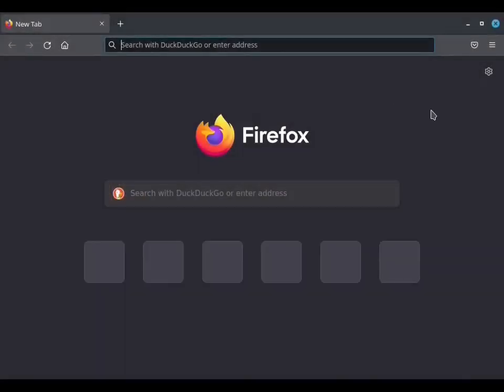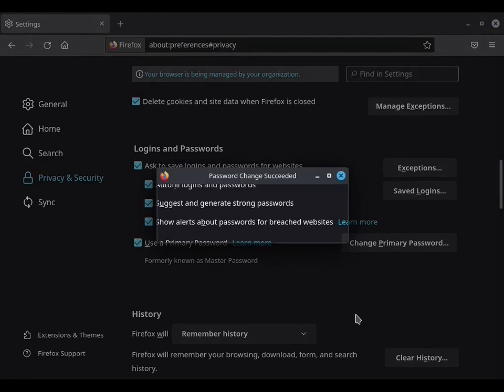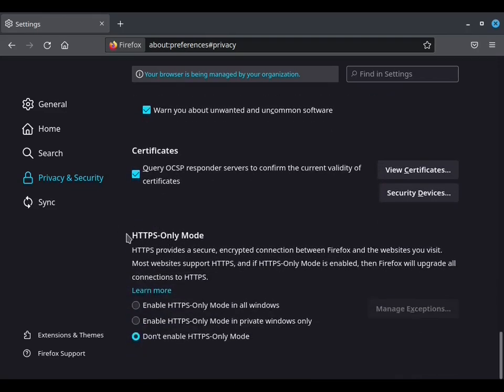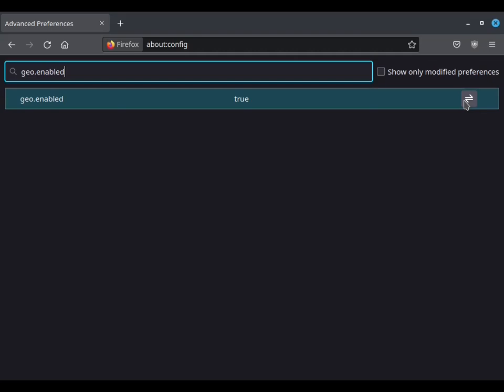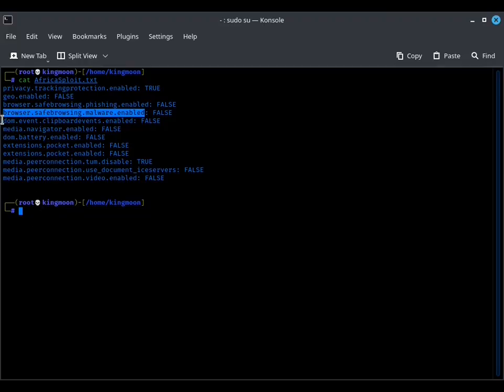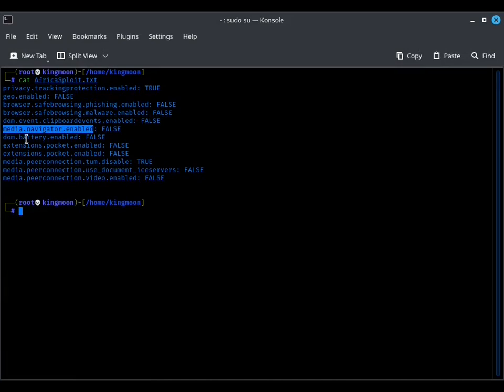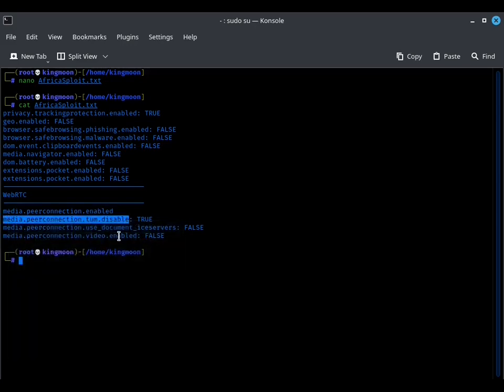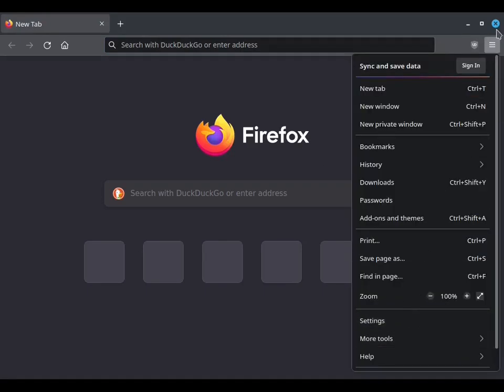Browser Hardening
Browser Hardening ( Firefox )
This video demonstrate  how you can configure your Firefox browser for security and privacy .

 changes made through about: config tend to be more durable and granular.
To access the list of configuration settings, open Firefox and type "aboufcconfig" into the URL

bar.
about:config ( security/privacy configuration  ) .